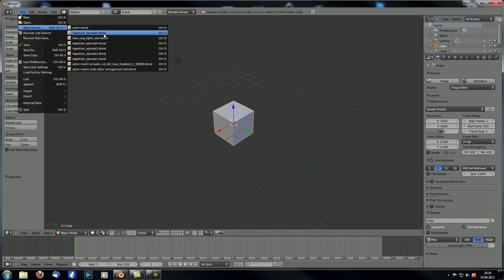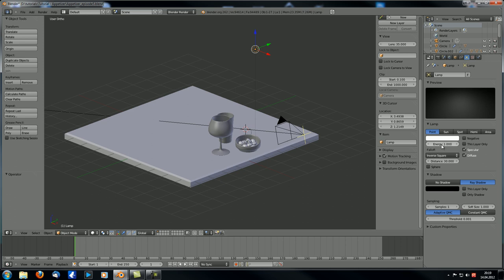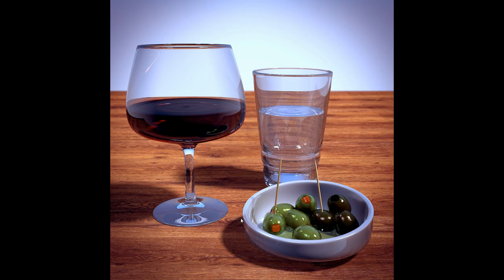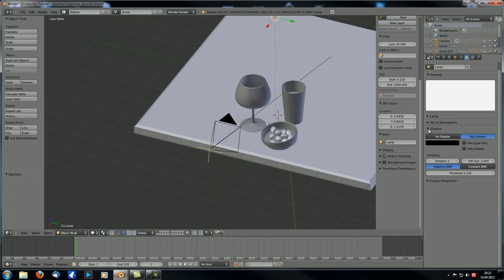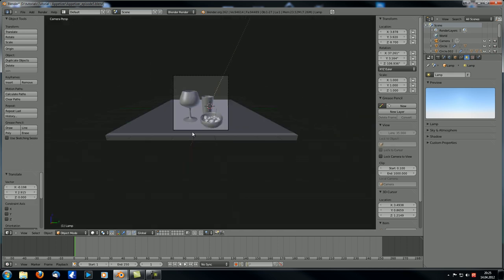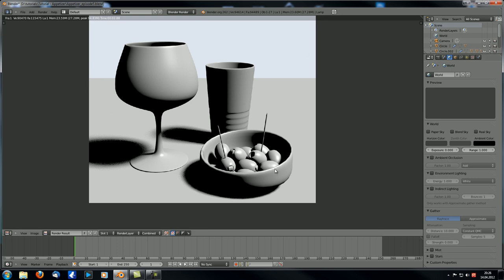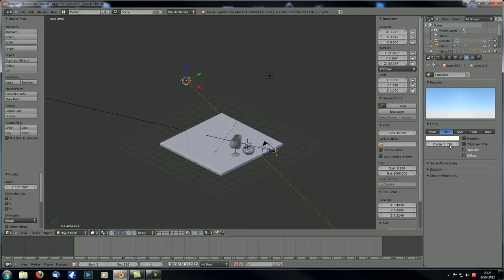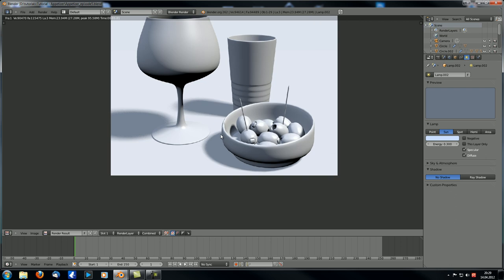Blender Tutorials | Appetizer series 5 | Lighting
If you want to watch my tutorials in a more structured environment, visit my